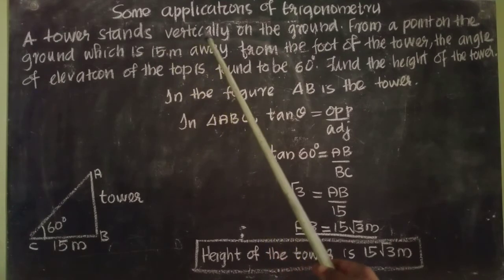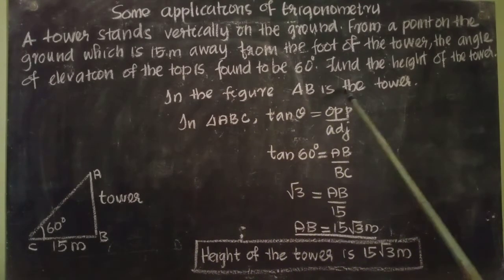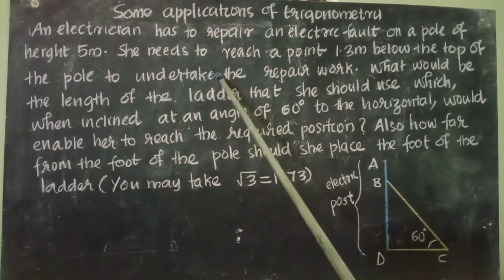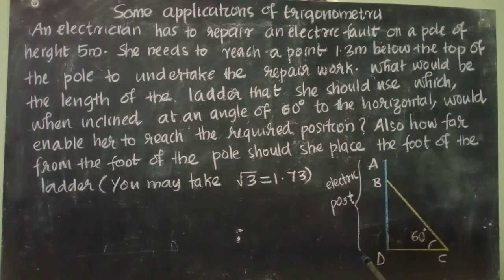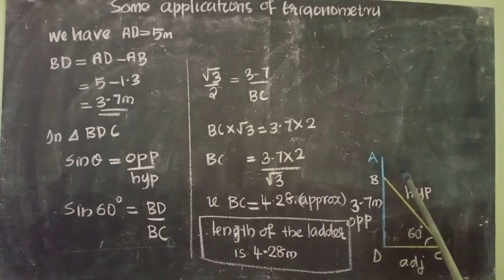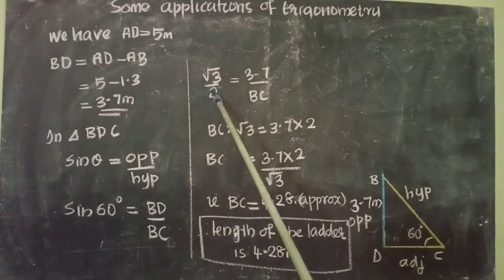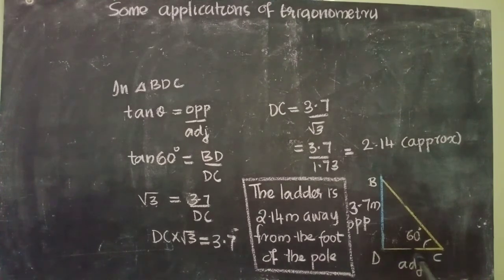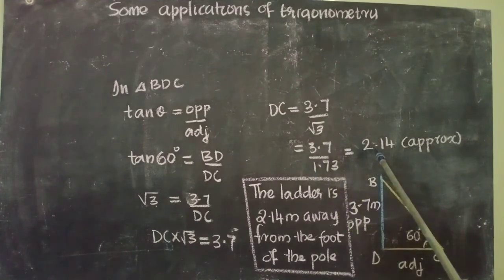Ch.9| Some Application of Trigonometry| Examples 1&2|CBSE/NCERT Class 10 Mathematics